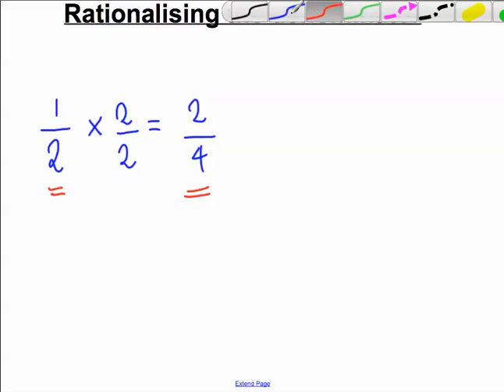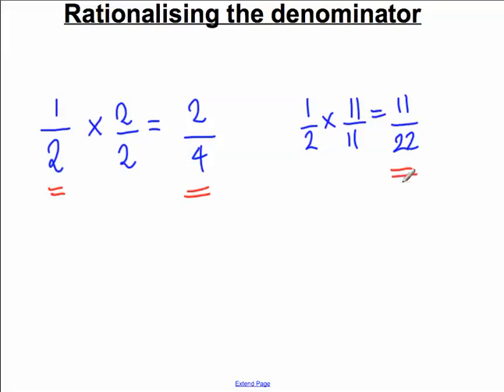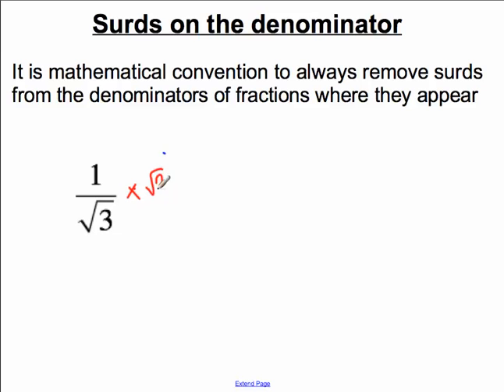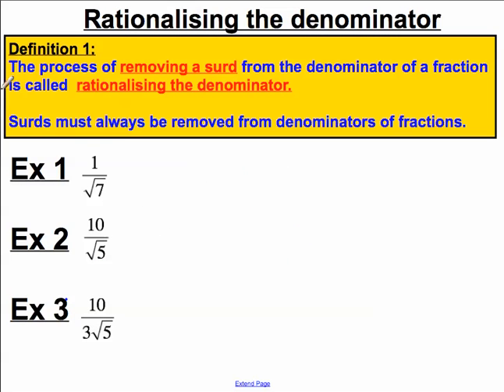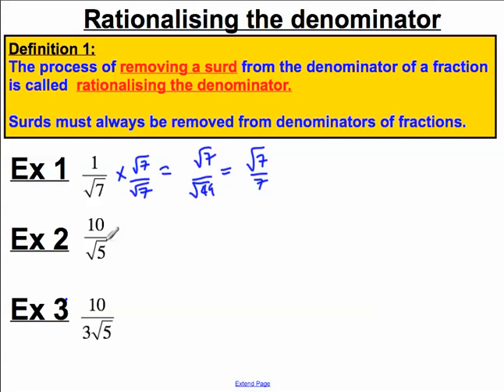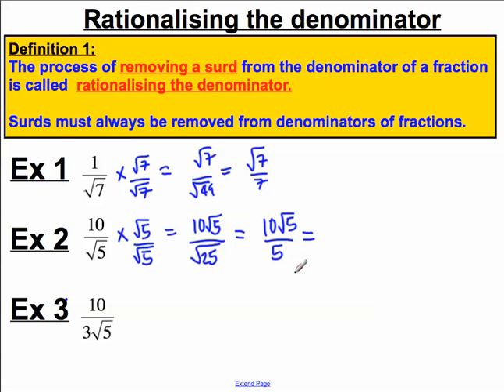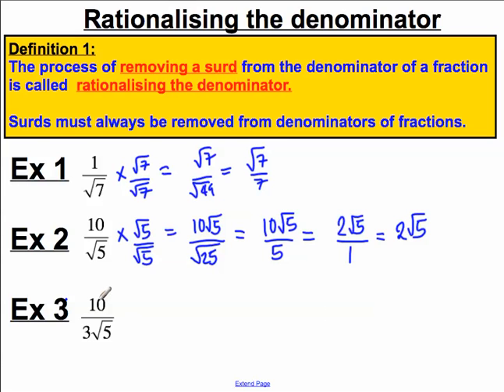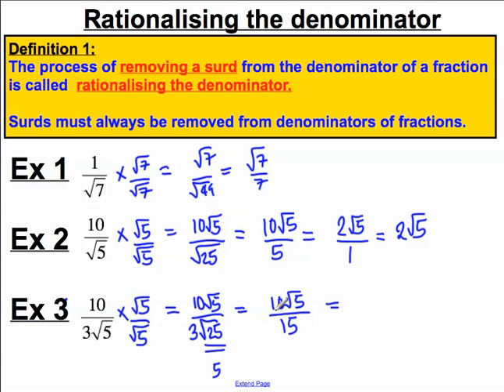Rationalising surds (1).mp4